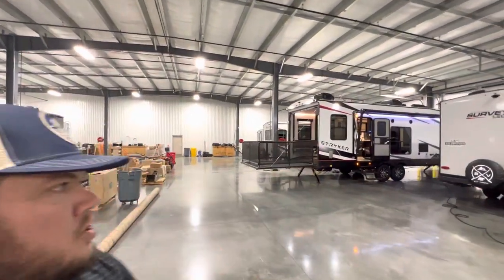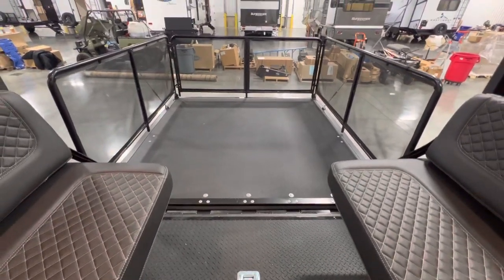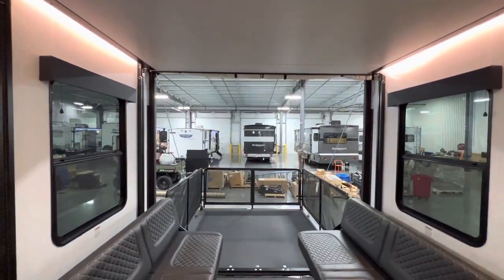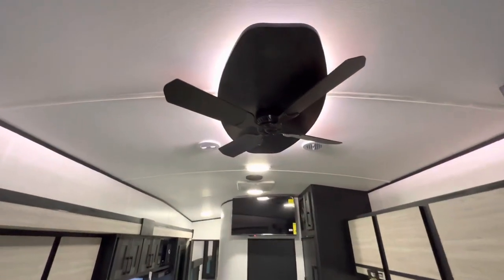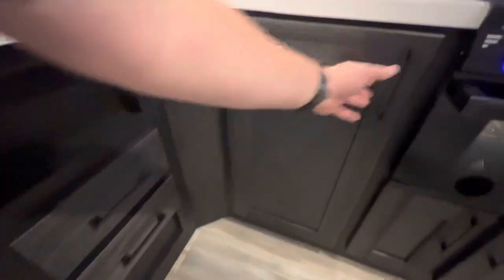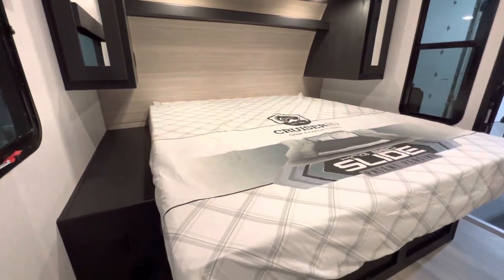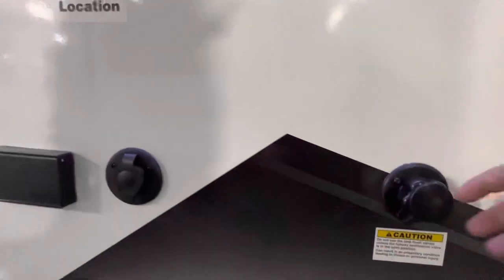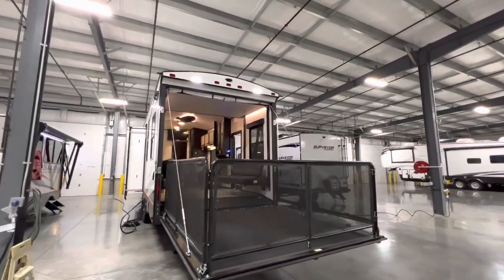2023 Stryker 2916 | Open Concept Toy Hauler with 16ft Garage!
Hey hey hey! This is a tour of the 2023 Stryker 2916 Travel Trailer Toy Hauler with an open concept and a 16 ft garage! Hope you all like it as much as i do - Cruiser RV definitely outdoing themselves with the Stryker line!

SPECIFICATIONS: 2023 Stryker 2916
GWVR: 12,800
DRY WEIGHT: 8,360
HITCH WEIGHT: 1,240
CARGO CAPACITY: 4,392
WIDTH: 8'-6"
HEIGHT: 12'-10"
LENGTH: 35'-11"
SQFT: 299
SLEEP CAPACITY: 7-8
AXLES: 2 x 6000
FRESH TANK: 98
GREY TANK: 60
BLACK TANK: 30
WATER HEATER: 10
FURNACE: 35,000 BTU
AIR CONDITIONER:15,000 BTU

Top Selling Features: 2023 Stryker 2916
Painted, molded fiberglass front cap
Upgraded suspension with greasable shackle bolts and 16″ E-Rated tires
Azdel composite laminated sidewalls
Generator prep with 30 gallon fuel tank and fuel pump for toys
Easy load 8 foot ramp door with beavertail transition at garage entry
Patent Pending king bed slide system
Enhance cargo space with 5,000 lb tie down rings
Premium sound system with amplifier, subwoofer, and indoor/outdoor speakers
Large windows with blackout roller shades
5/8″ Tongue and groove plywood flooring
00:00 Introduction: 2023 Stryker 2916
01:05 Interior main area: 2023 Stryker 2916
09:38 Bathroom / Bedroom: 2023 Stryker 2916
12:26 Exterior: 2023 Stryker 2916